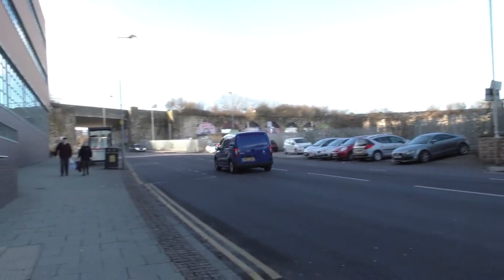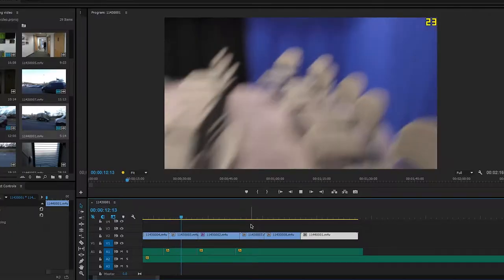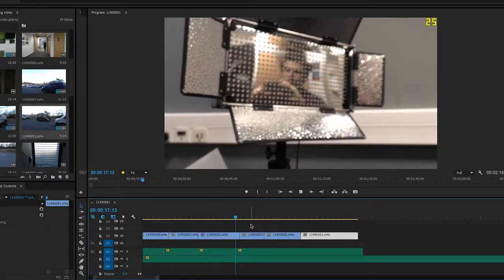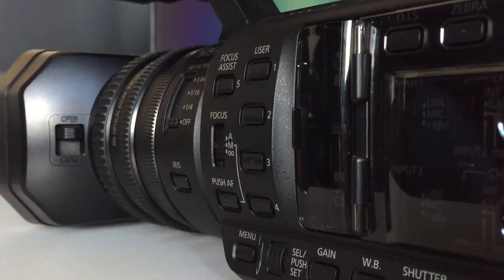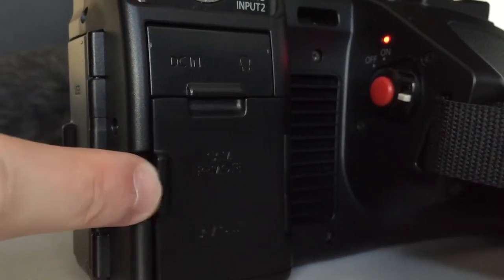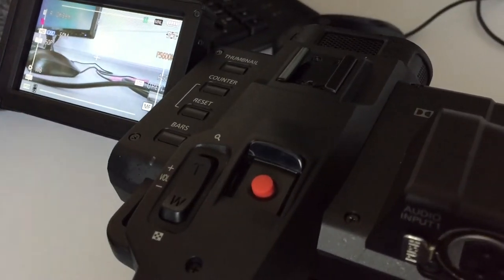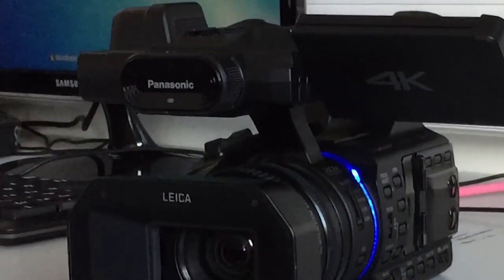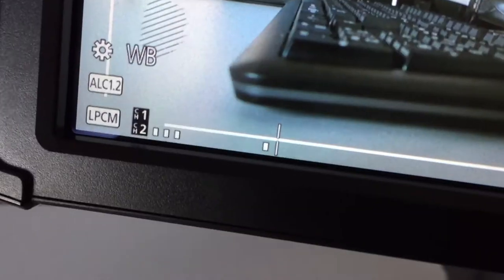4K Camera TUTORIAL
Something for a college project